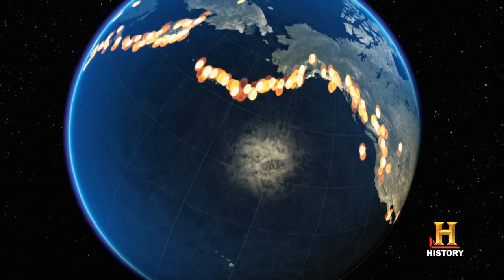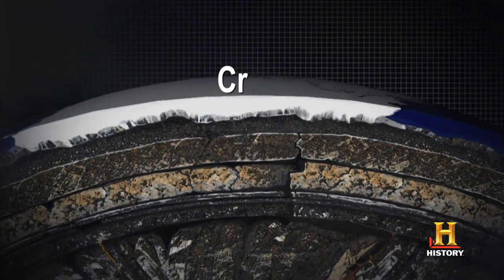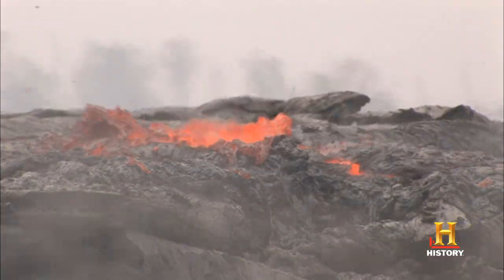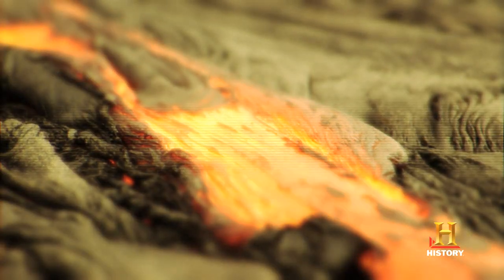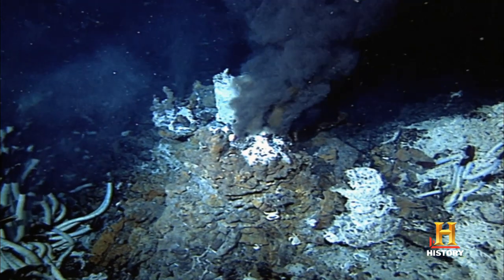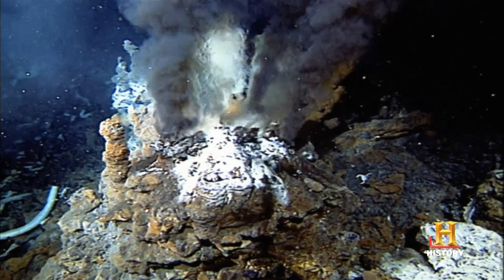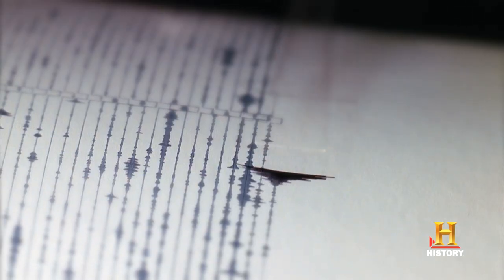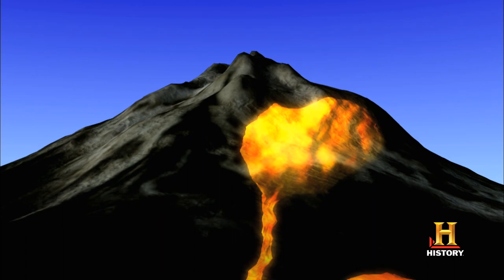Science of Volcanoes | History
Find out where lava comes from and what happens when a volcano erupts underwater.

HISTORY Topical Video